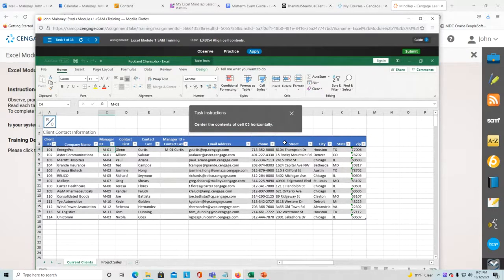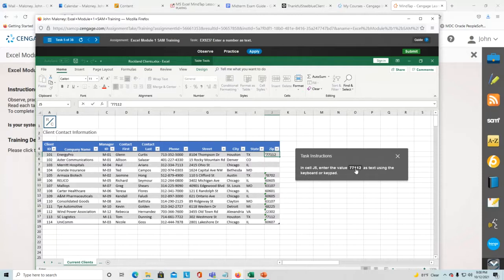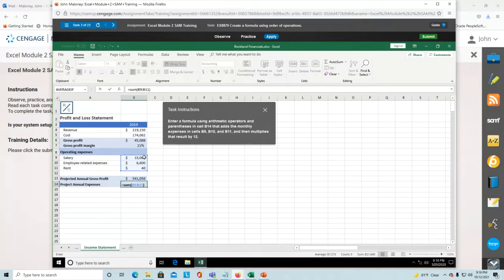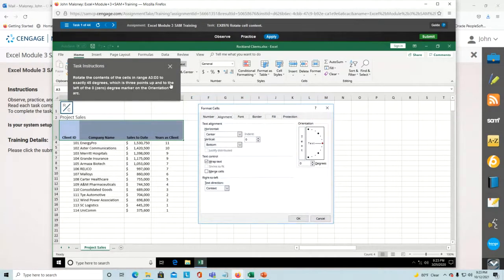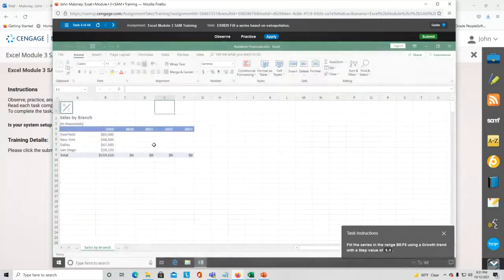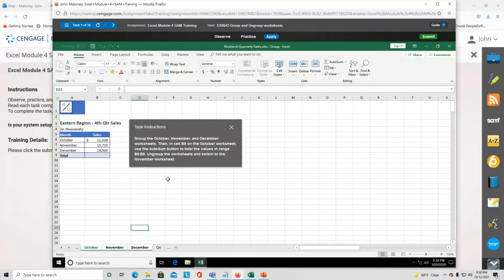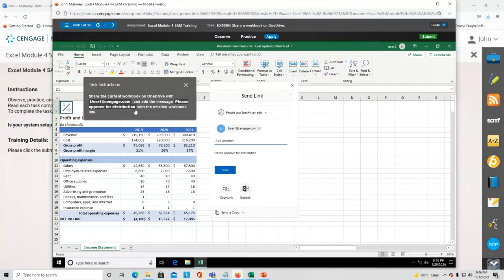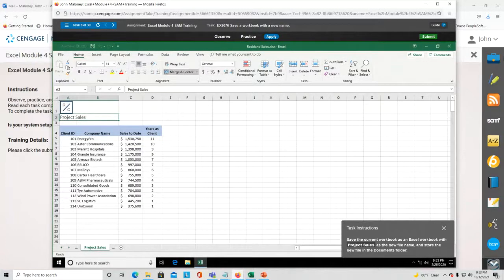MS Excel MindTap Lessons Demonstration Video Professor Maloney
Excel MindTap Lessons Demonstration Video - Professor Maloney - Fall 2021 - CGS1060C - MDC Homestead Campus